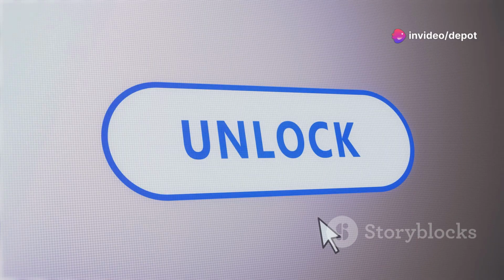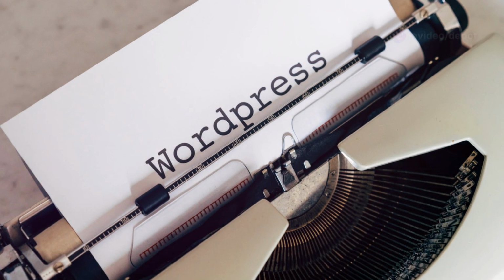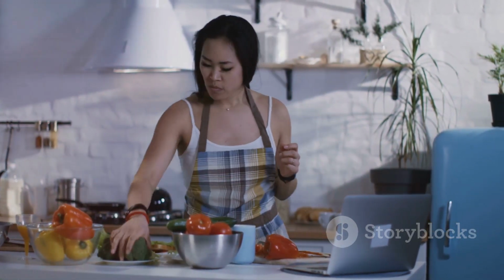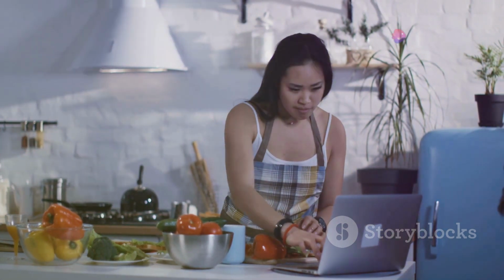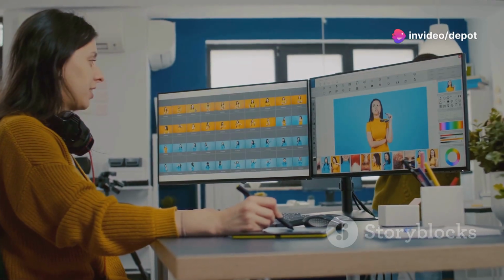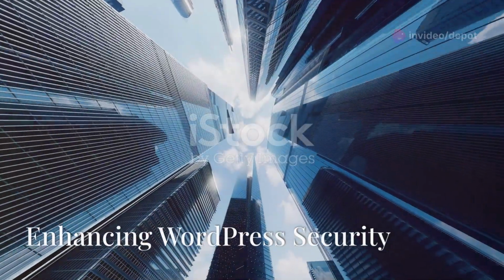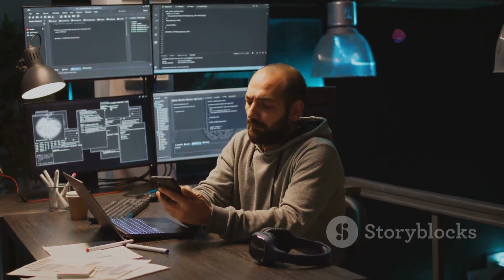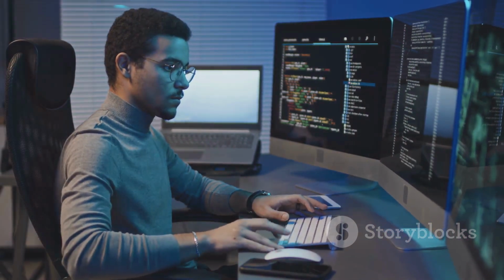WordPress Training: Intermediate to Advanced | Step-by-Step Guide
Take your WordPress skills to the next level with this step-by-step guide for intermediate to advanced users. In this video, we’ll cover essential topics like theme customization with code, creating custom post types, advanced plugin configurations, site performance optimization, and enhanced security measures.

What You’ll Learn:

Customizing WordPress themes with code.
Creating custom post types and taxonomies.
Advanced plugin configuration for SEO, caching, and security.
Optimizing site performance with tools and plugins.
Enhancing site security with advanced measures.

wordpress optimization course
complete course of wordpress
full course of wordpress
wordpress course plugin
wordpress course plugin free
wordpress learning platform
wordpress course platform
wordpress php course
wordpress paid course
wordpress professional course
wordpress programming course
wordpress premium course
quick wordpress tutorial
q&a website wordpress
quick wordpress website
quiz website wordpress
quick guide to wordpress
wordpress learning roadmap
raw html wordpress
wordpress website title change
wordpress course selling website
wordpress course saddam kassim
wordpress course site
wordpress course step by step
wordpress course sinhala
wordpress seo course
wordpress short course
wordpress sell courses
wordpress security course
wordpress course tamil
wordpress course theme
wordpress course tutorial
wordpress course telugu
wordpress course template
wordpress course urdu
wordpress course umar tazkeer
wordpress video course plugin
wordpress video course
wordpress edit page content
wordpress settings for blog
wordpress tutorial editing pages
wordpress course wscube tech
wordpress course website
wordpress course with certificate
wordpress course with elementor